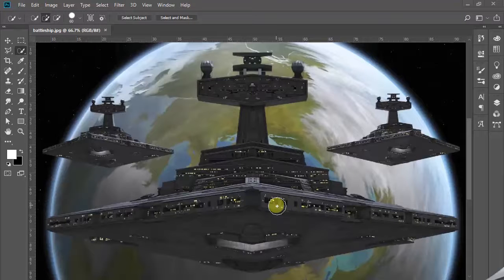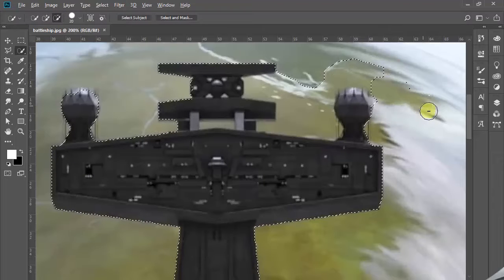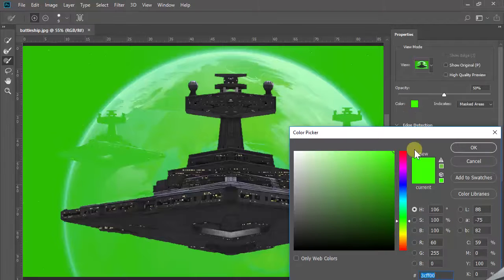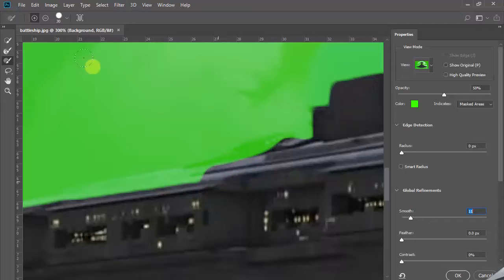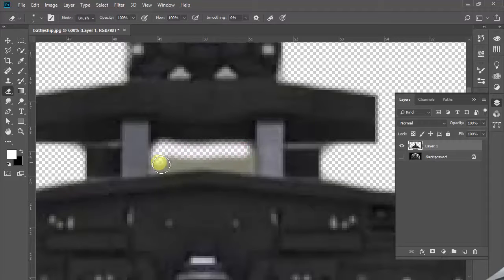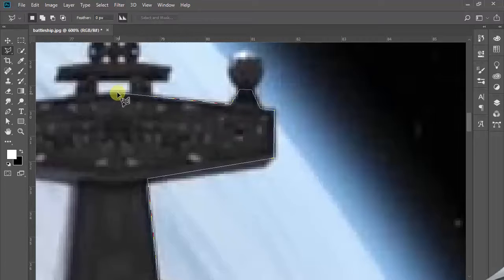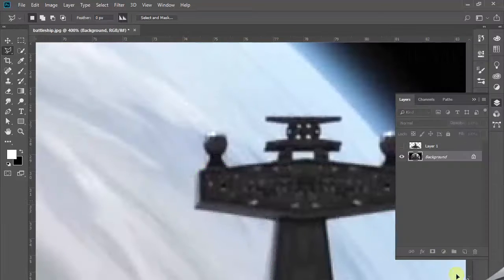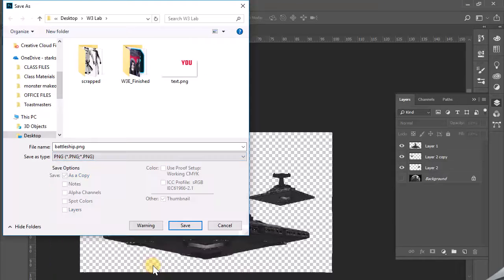Star Wars Selections Lab: Star Destroyer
Walks students through the steps to cut out images with Adobe Photoshop's selection tools.